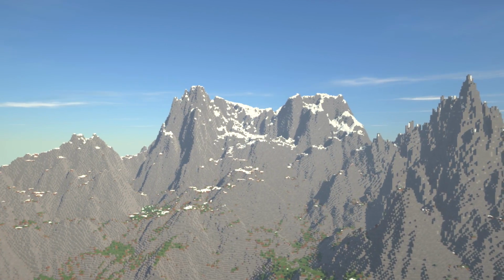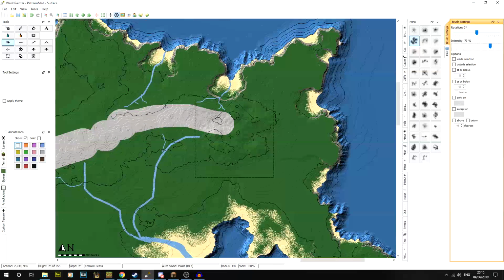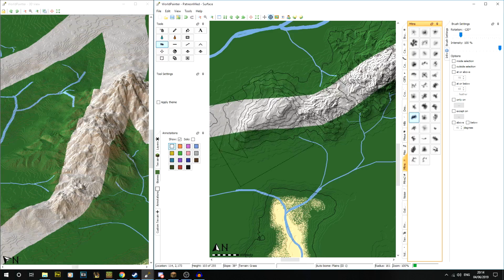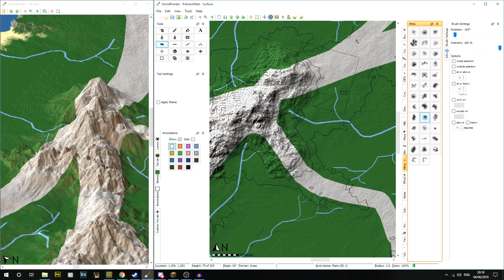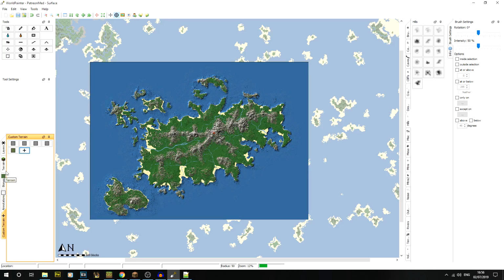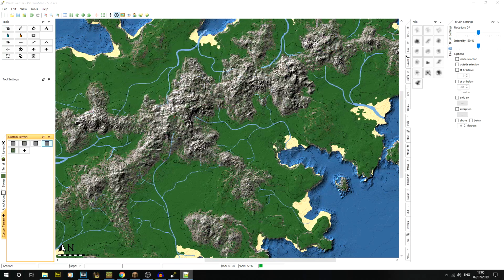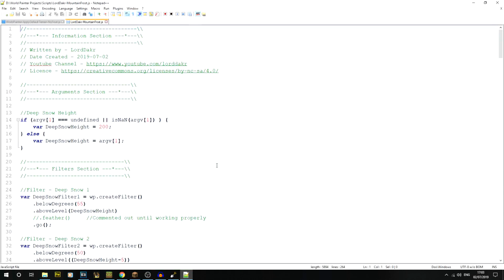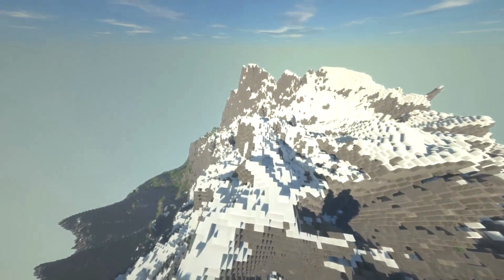🗺️ World Painter Tutorial - #5 - Mountains and Frost Layering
I show you how to create custom maps for Minecraft using World Painter. This episode teaches you how to make mountains and apply frost layers

🎮 GAME INFORMATION
Game - Minecraft
Version - 1.12.2
Mods - Optifine (Shaders), Journey Map

🎼 MUSIC
Vindsvept - Through The Fog
Vindsvept -  Wanderer, part two
Vindsvept - Rite of Passage
Vindsvept - Sleeper
Vindsvept -  Hugin's Flight
Vindsvept - Illuminate
Vindsvept - Deliverance
Vindsvept - Diverging Realms
Vindsvept - Light the Bonfire